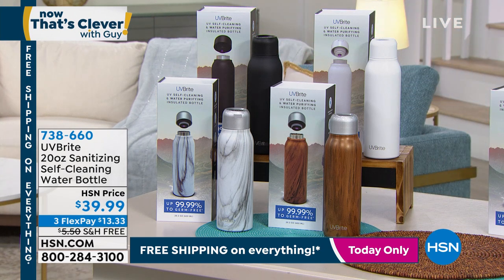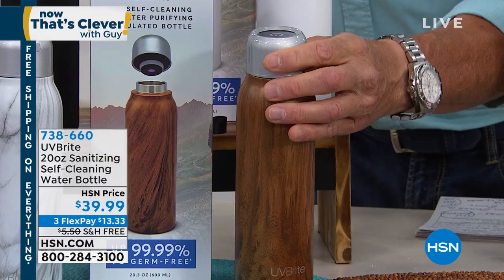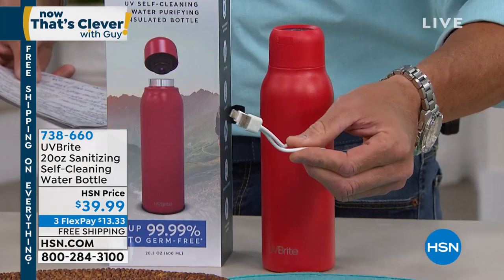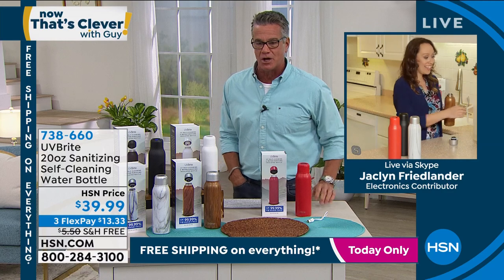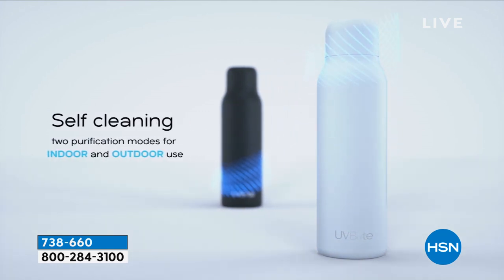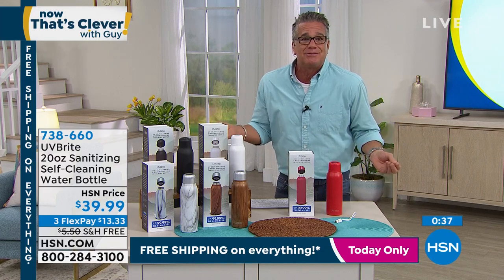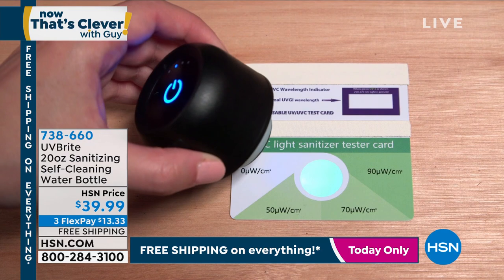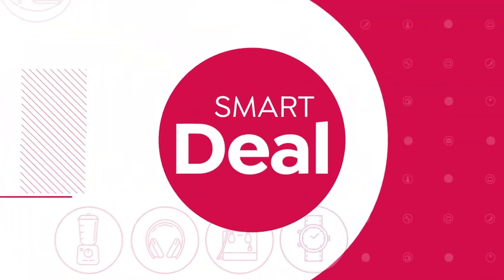UVBrite 20 oz. Sanitizing Water Bottle with SelfCleanin...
UVBrite 20 oz. Sanitizing Water Bottle with SelfCleaning Mode
Adequate hydration is one of the essential pillars of good health. UVBrite was born out of passion for improving access to pure water by using technology to reduce dependence on singleuse bottles. Reduce up to 99.9% of bacteria in 180 seconds with the press of a button in this bottle.

    TTB01 bottle + lid